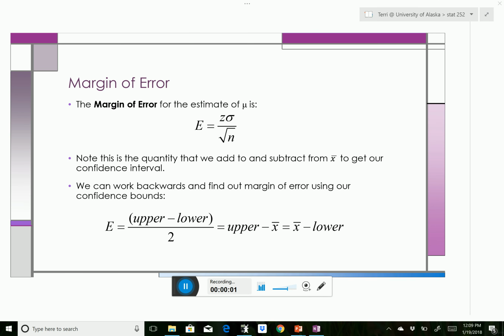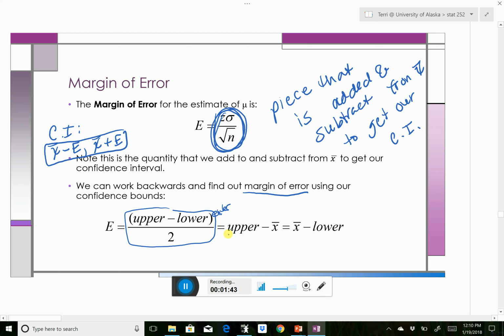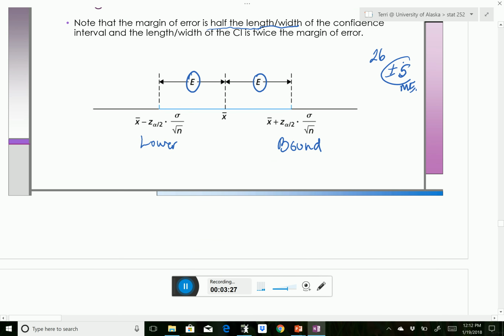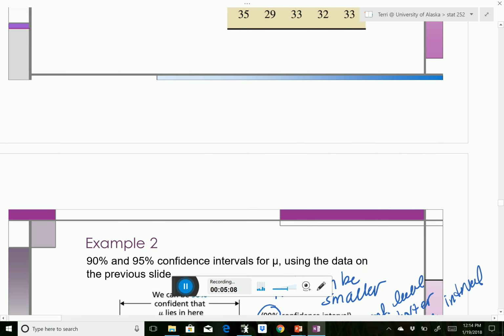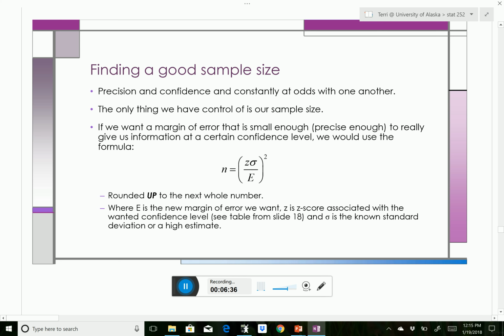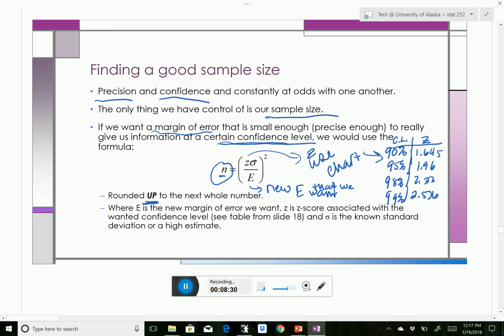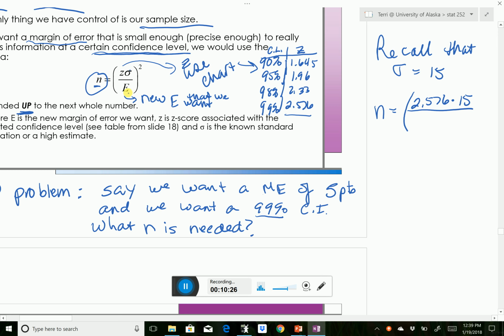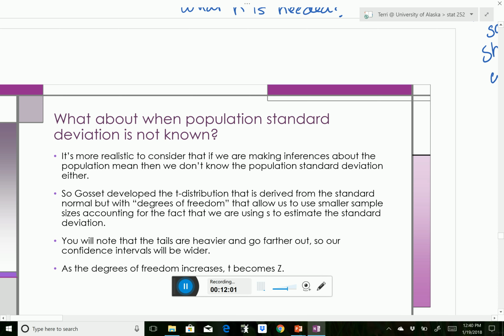Stat 200 Margin of Error and Sample Size computation (8_2)